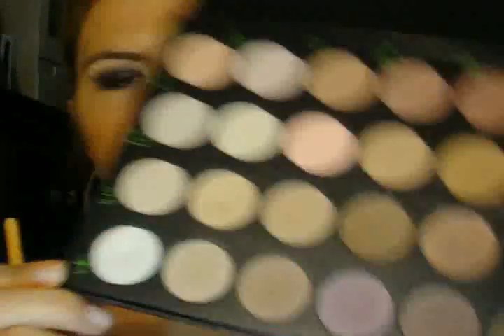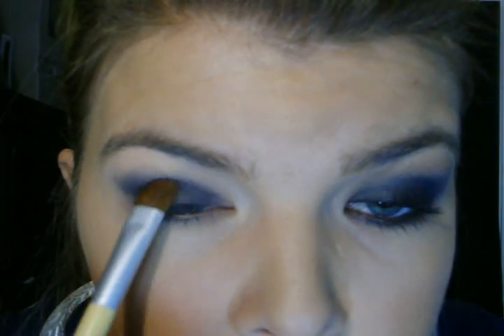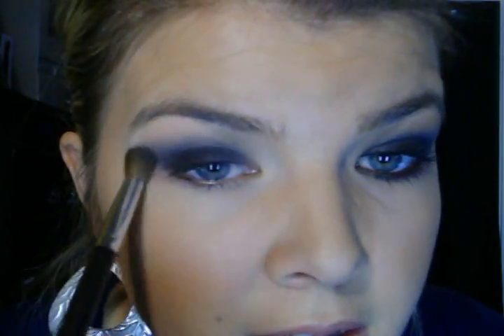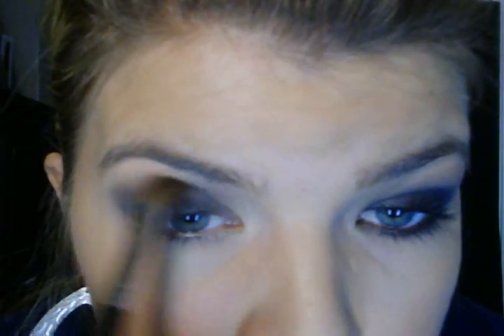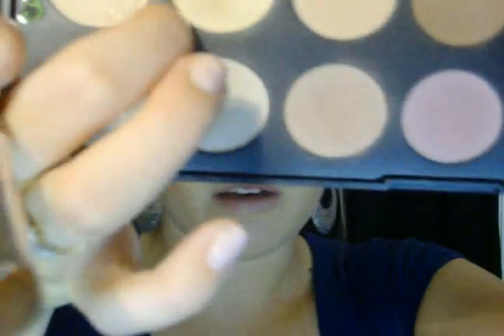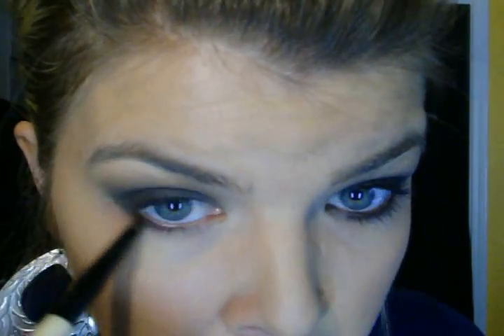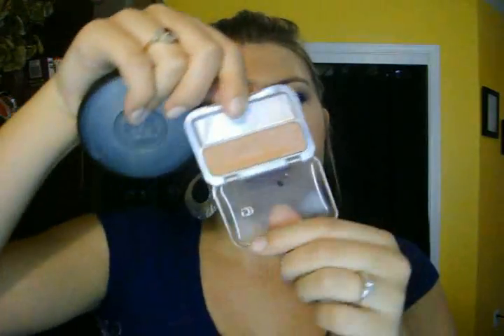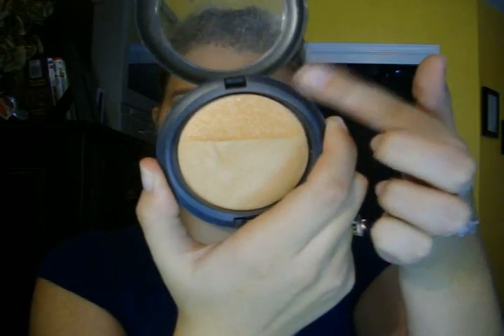Kristin Cavallari Sexy Smokey Eye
This is a look inspired by Kristin's makeup look from the VMAs!

On my Face:
Maybelline liquid mousse foundation
Revlon mineral foundation
Nyx Taupe blush
CS contour/blush palette
CG Cheekers Icd Cappacinno
Mac mineralize skinfinish shimmer

Eyes:
CS 28 neutral palette:
*black
*taupe
*brown
*soft gold
Nyx black pencil liner
CG lashblast mascara

Lips:
Maybelline Moisture Extreme Sugar Plum ice